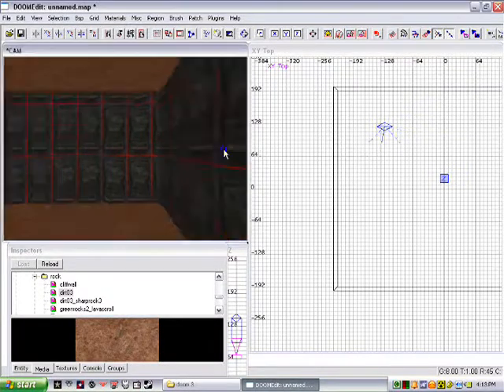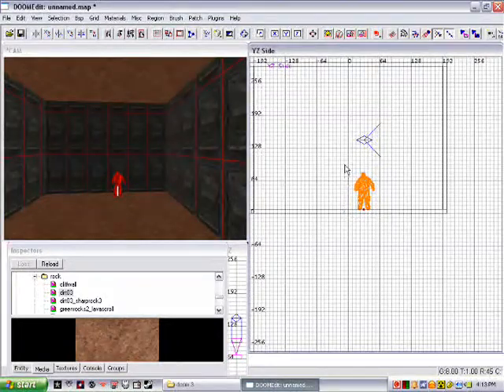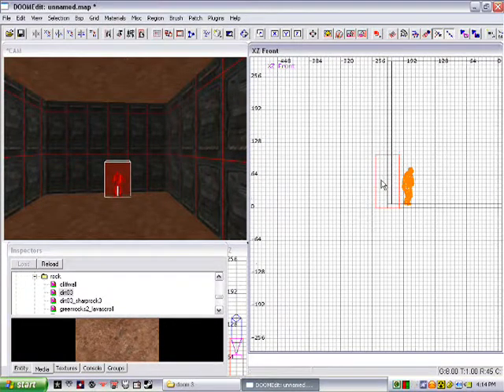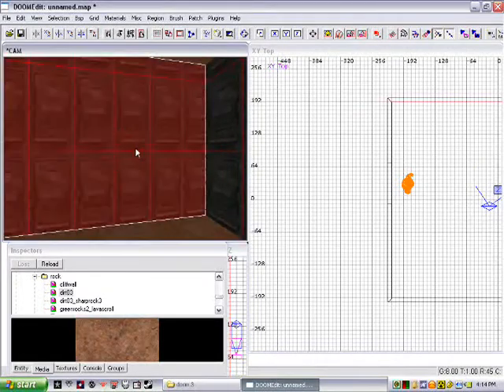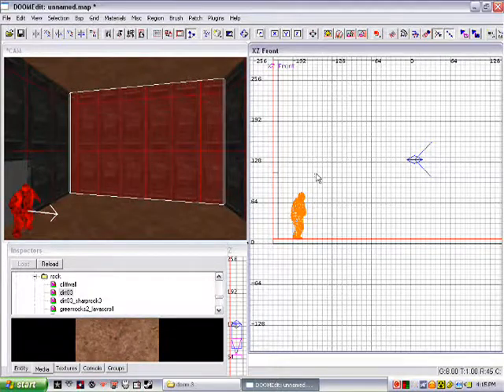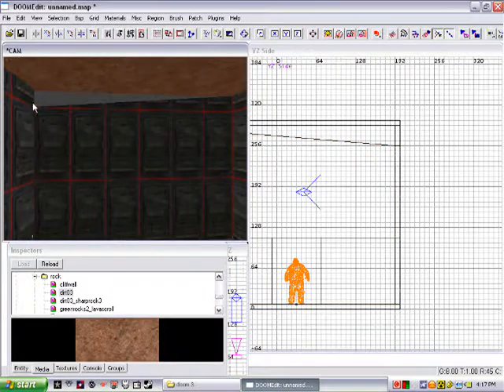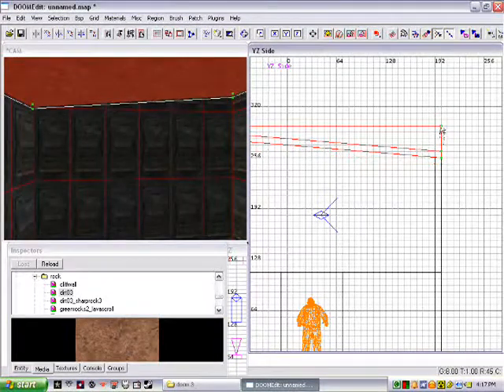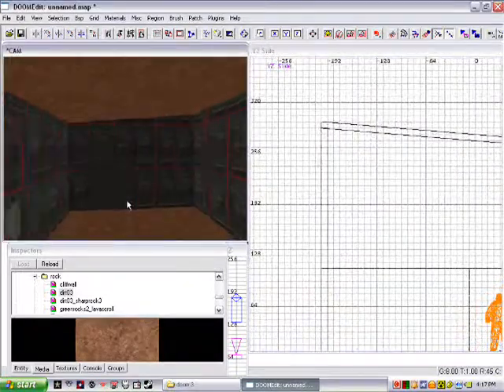Doom 3 Modding Tutorial: Clipper/CSG. Created by Jdawgg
Tutorial created by "Jdawgg" for their website. Originally posted to their website which has been offline for more than 10 years. Reuploaded here for historical purposes. This video explains how to use the clipper/CSG tool.